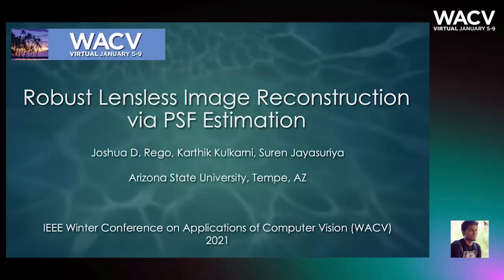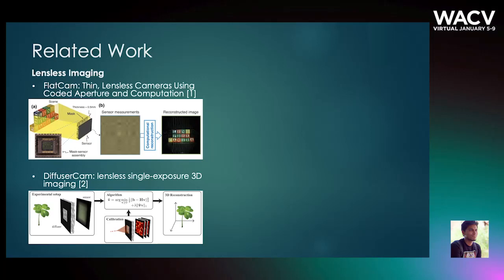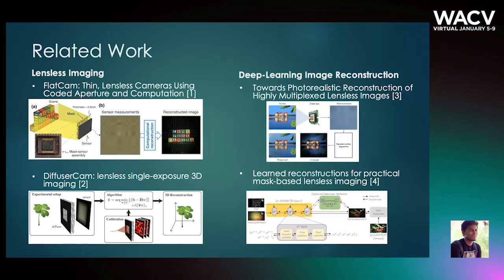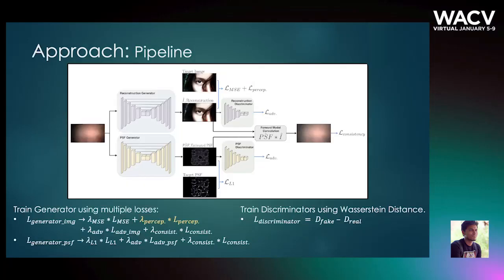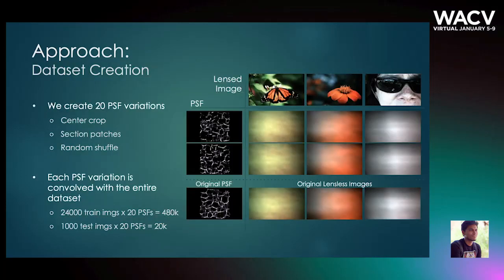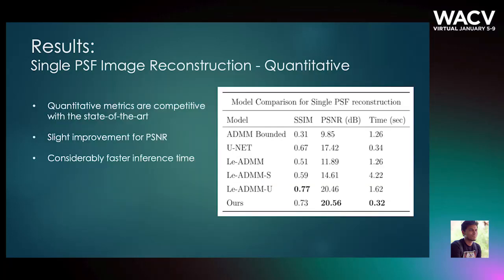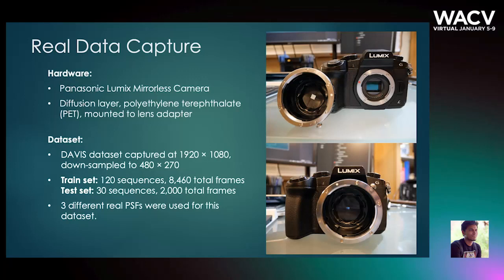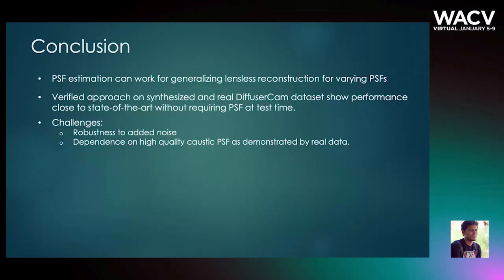Robust Lensless Image Reconstruction via PSF Estimation